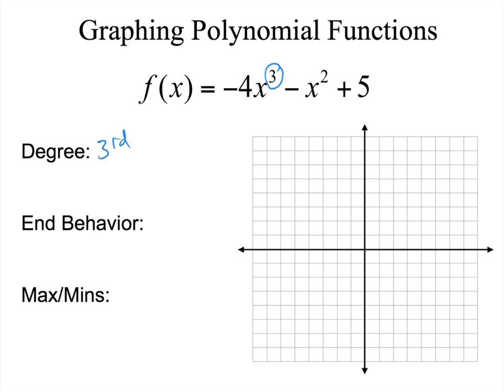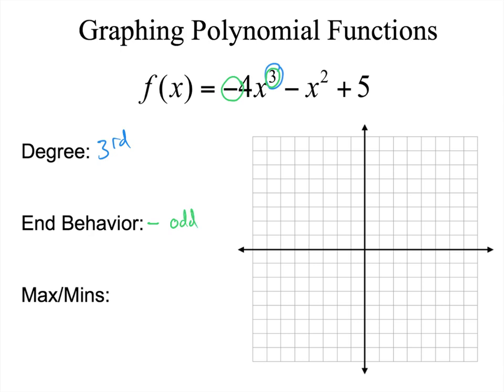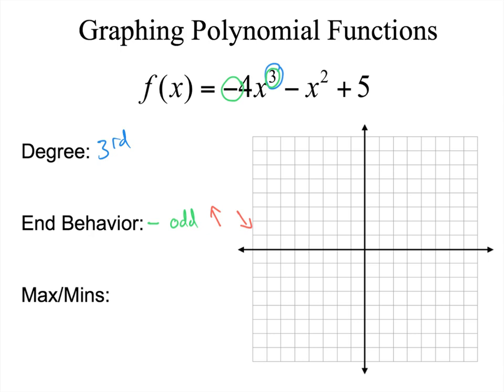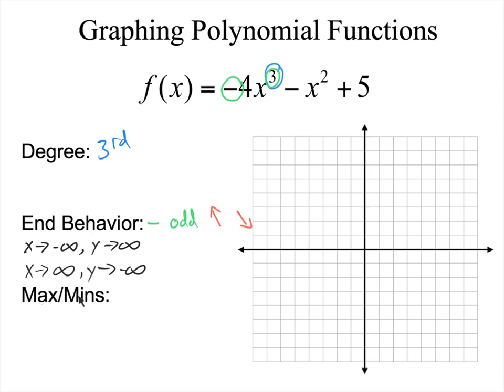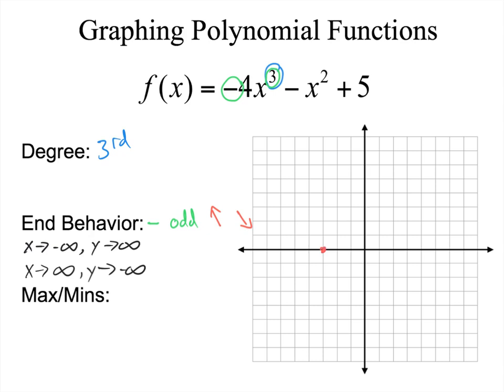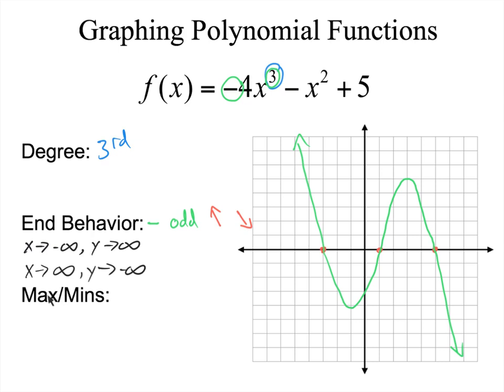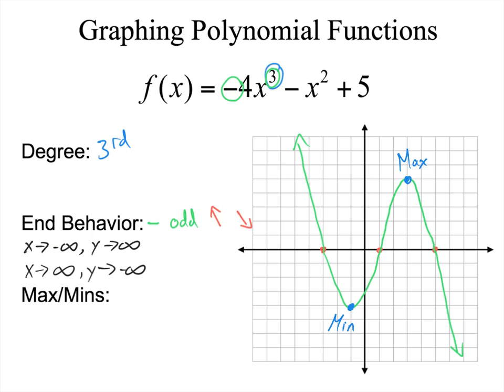Graphing Polynomials in Standard Form